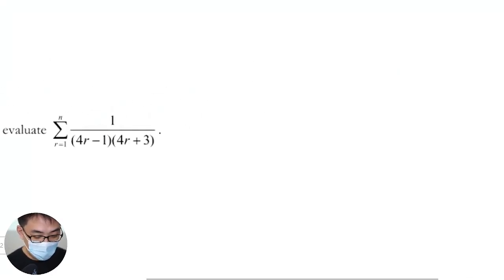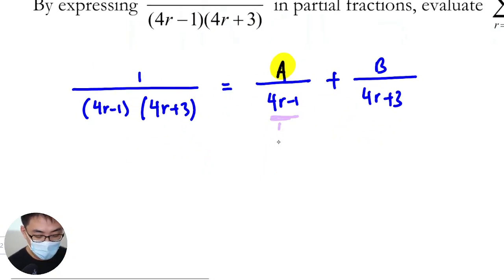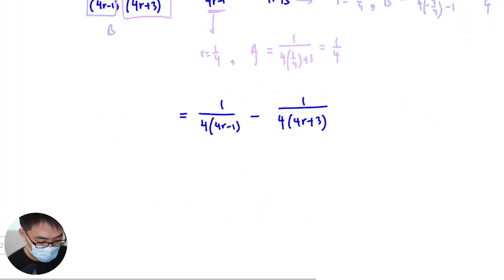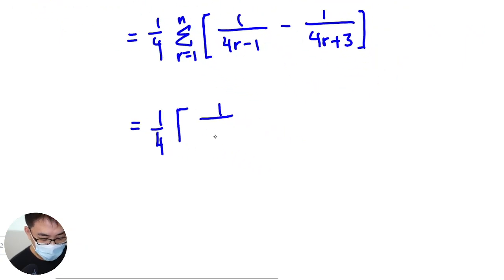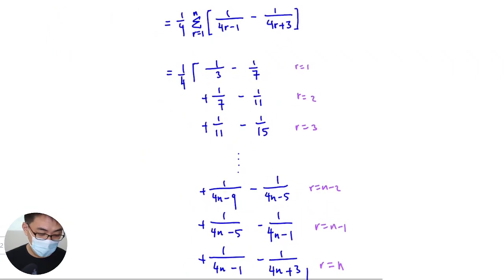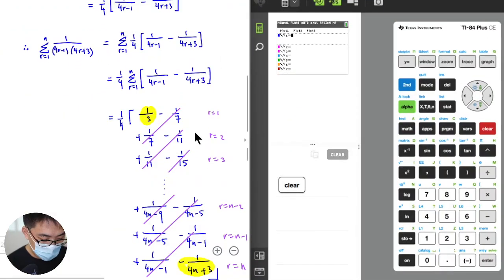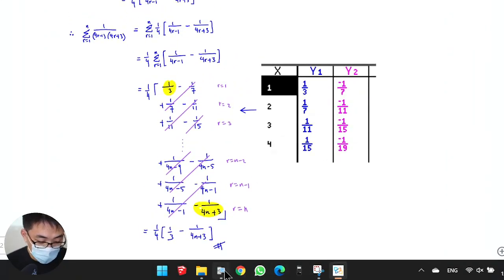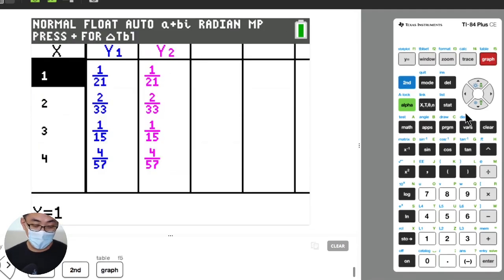[Sigma Notation] Worked Example 3 – H2-Math Tuition @ Tim Gan Math